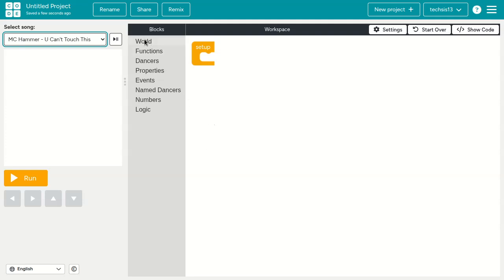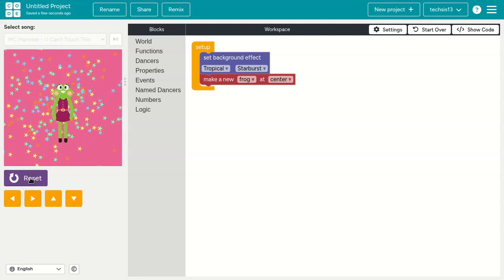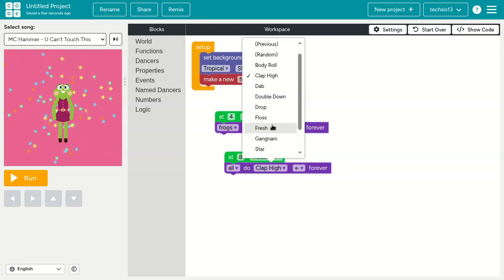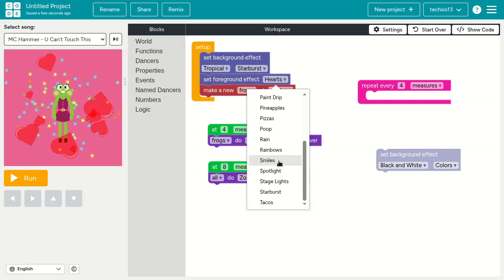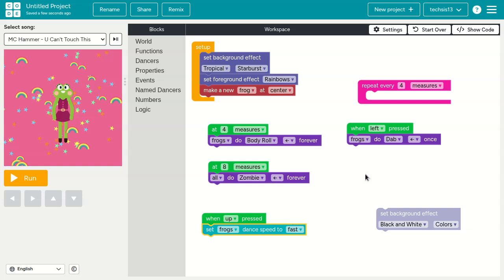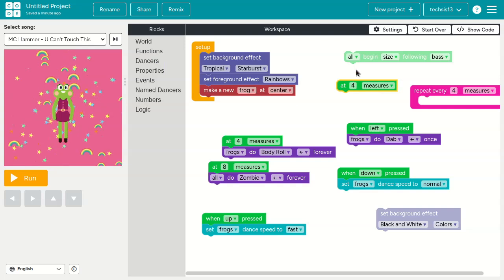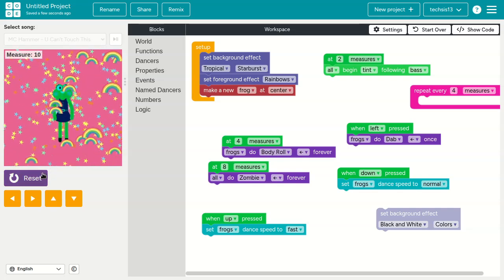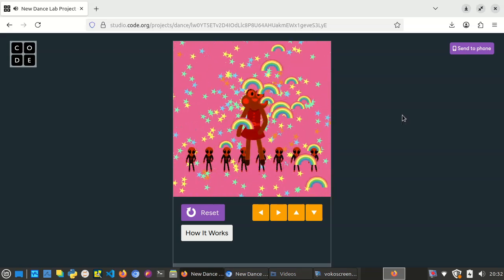Dance Party | Fiesta de Baile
💃 Get sprites dancing to cool music with dazzling background effects in this fun project from code.org. Watch the stage come alive!

💃 Haz que los personajes bailen al ritmo de música genial con efectos de fondo deslumbrantes en este divertido proyecto de code.org. ¡Mira cómo el escenario cobra vida!